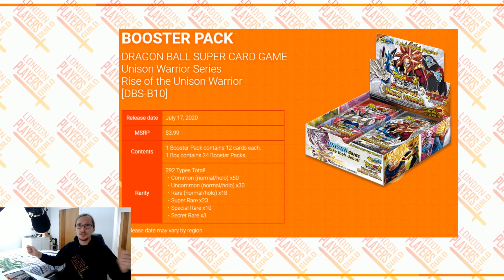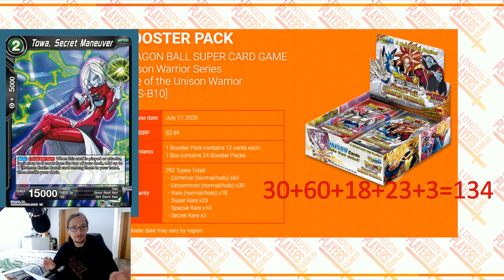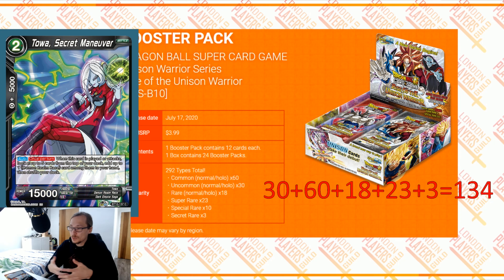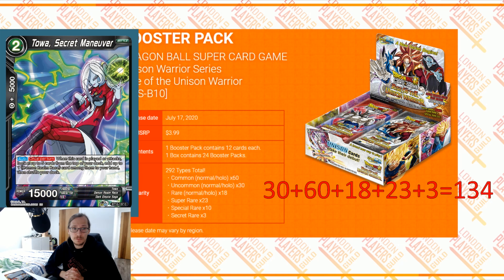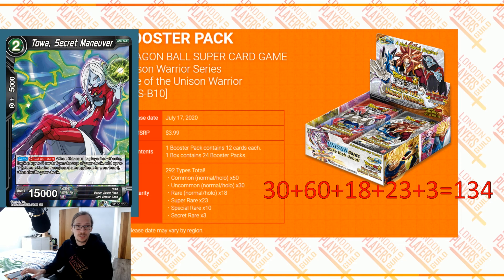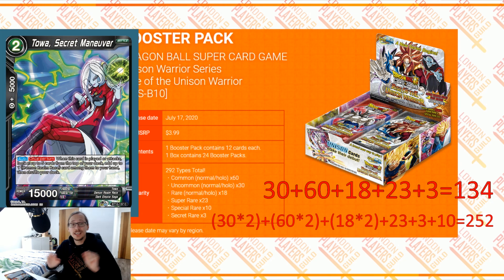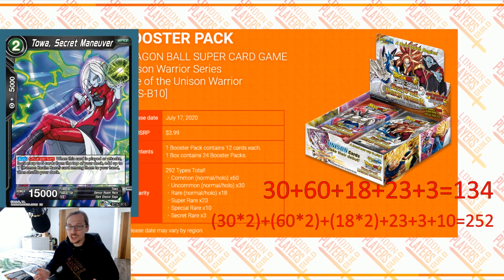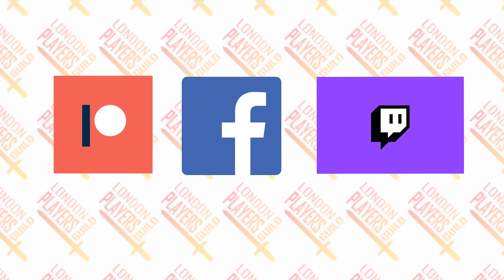The Numbers Don't Add Up With Unison Warrior - Set 10 - DBSCG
Follow Scott: @scottsedman